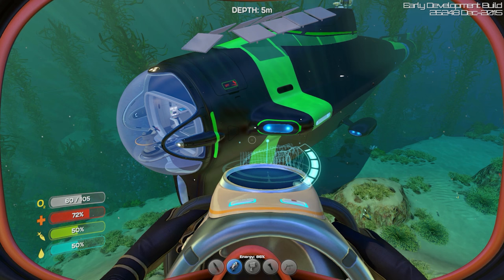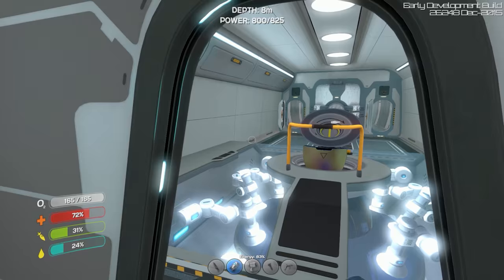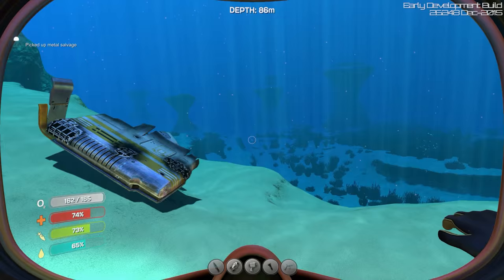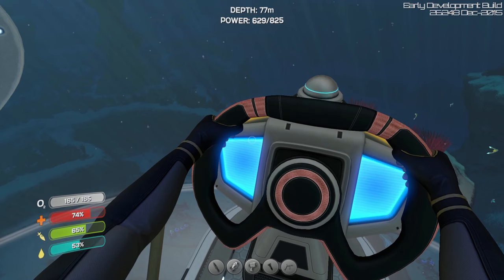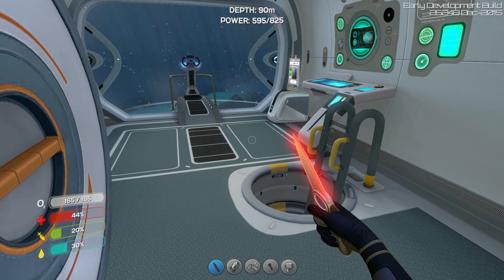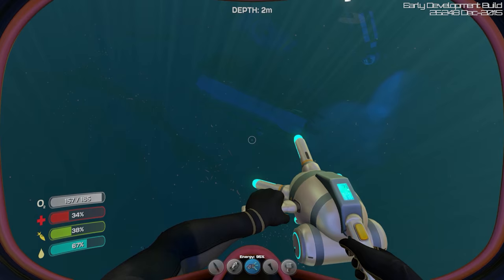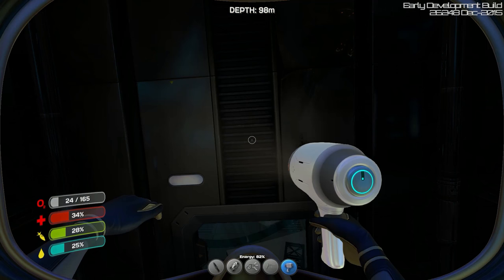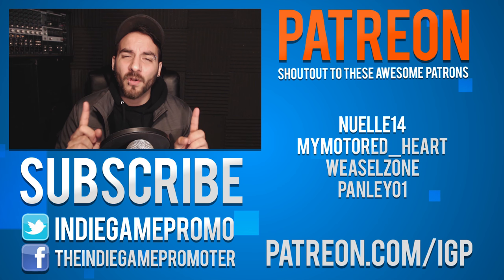Subnautica - GET WRECKED! | Let's Play Subnautica! (Subnautica Gameplay)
Subnautica Gameplay - Explorable Wreckage! - Welcome back to my Let's Play Subnautica gameplay series! In today's Subnautica, we find an explorable Wreck! Subnautica is an open world, underwater exploration and adventure game. Subnautica features many survival gameplay elements as well as endless exploration in this massive underwater planet. Let's Play Subnautica!

Let's Play Subnautica | Subnautica Gameplay - Explorable Wreckage / Explorable Wreck